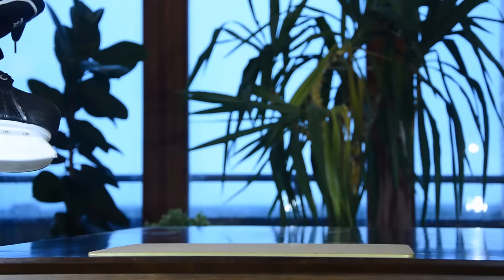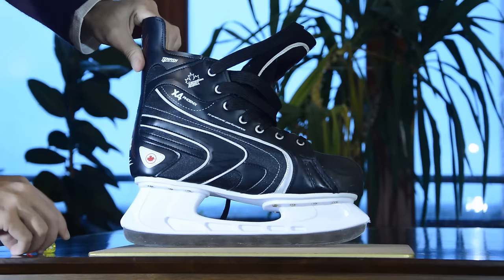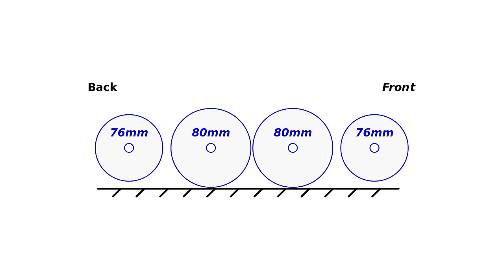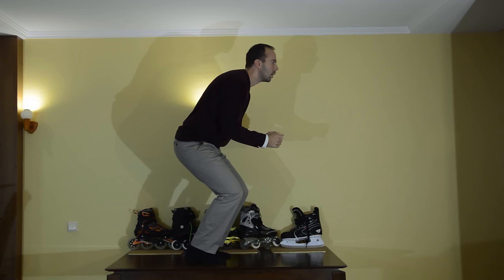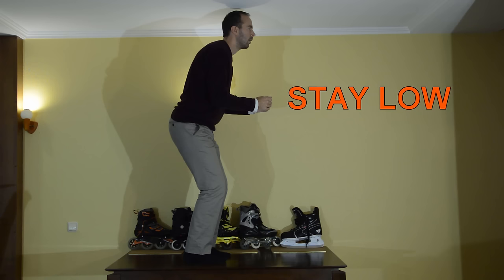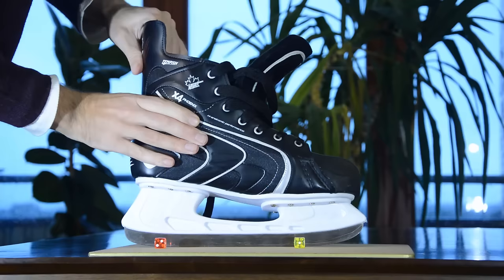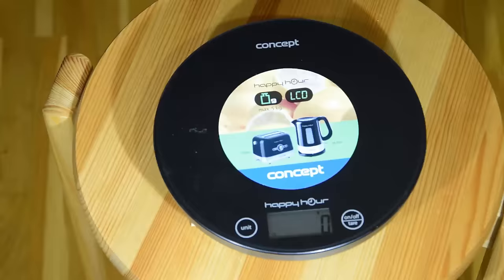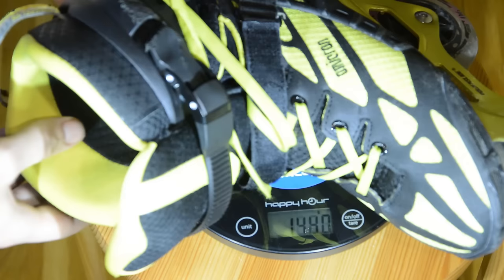INLINE vs ICE SKATING .. Differences Explained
Inline ... or ice ... what are the differences?

First let's compare the blades. The ice blade is rockered, which means the front and back are rounded. Here you see a hockey skate but the same applies to dance skates as well. Speed skates are different, but that's a topic for another video.

These dice illustrate the blade's contact surface.

A typical inline skate has a much longer contact surface.

Please also note that rockered inline skates do exist, which make them more like hockey skates.

What this all mean  in real life is that on ice skates it's more difficult to keep balance. A correct stance is more important on ice skates. Or as Bill Stoppard puts it; on rollerblades STAY LOW. On ice skates STAY LOWER (difference #1).

This is important not only for balance but also to get a good grip.

The edges. The edges are completely different. Still, inline and ice skating are very similar. Crossover turns are the same. Transitions feel the same. Even slalom turns are mostly the same. However, the T-stop (drag stop) does not really work on ice. It's because dragging a skate behind you on ice does not create much friction. (difference #2).

The hockey stop works well on ice ... thus the name hockey stop ... but it's much more difficult on inline skates (difference #3). It's because an ice skate easily just shaves off some ice while for inline skates the physics are completely different.

The weight. Hockey skates are lighter than inline skates. Lighter skates make you quicker and let you go on for longer. A few hundred grams may not sound that much, but I do notice the difference. (difference #4)

Finally I'd like to mention that falling on ice so much better (difference #5). Just glide it off and up you go. This is the most important difference in my opinion.

Although it's good to be aware of these differences, you should not forget that inline and ice skating are ninety percent the same. Just enjoy both kinds. The better you are at inline skating, the better you are at ice skating. And vice versa.